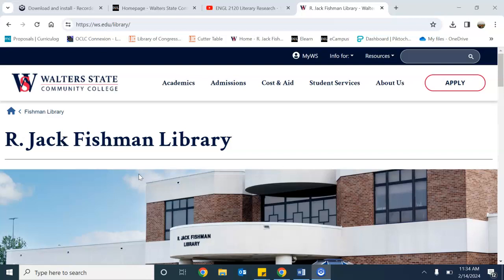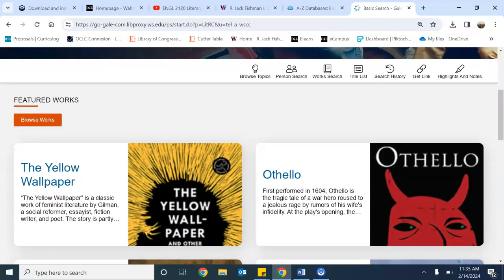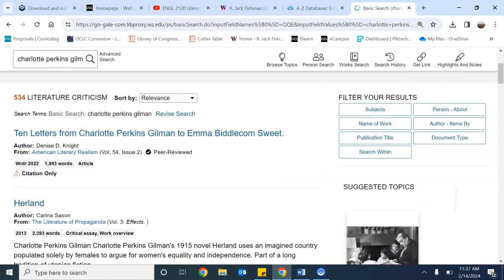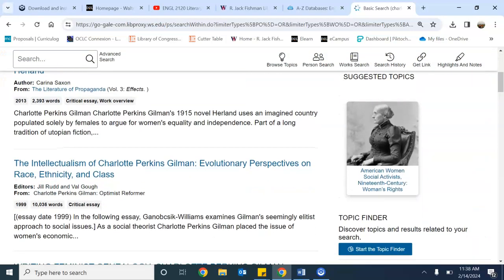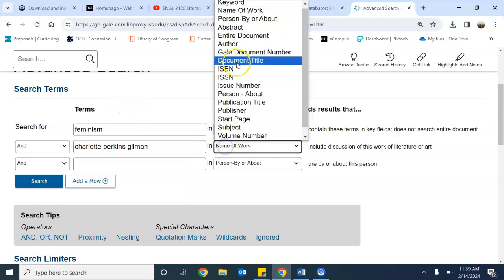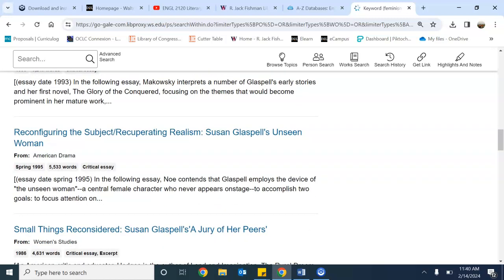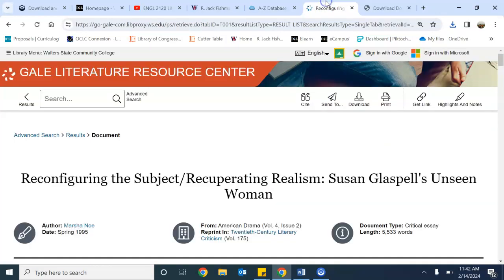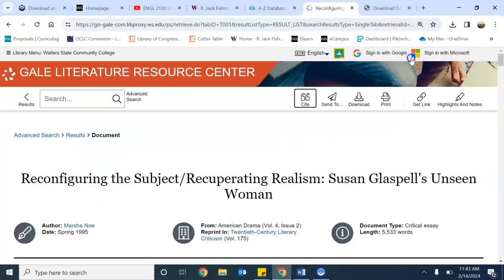ENGL 2120 Literature Resource Center